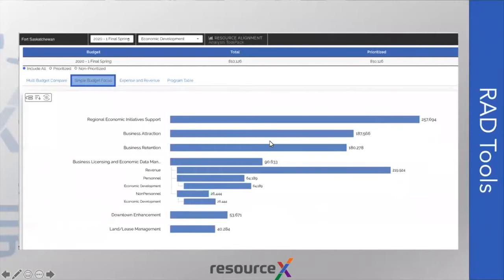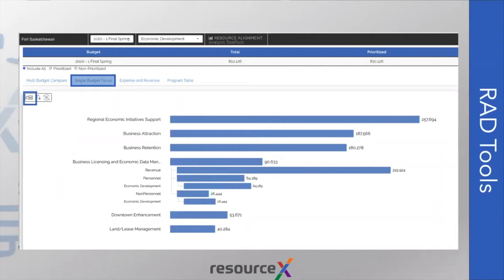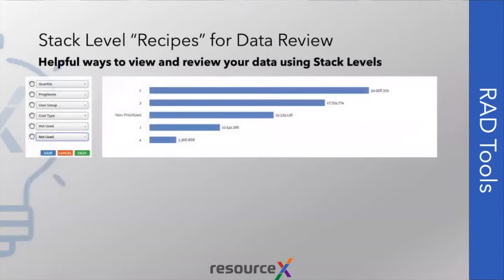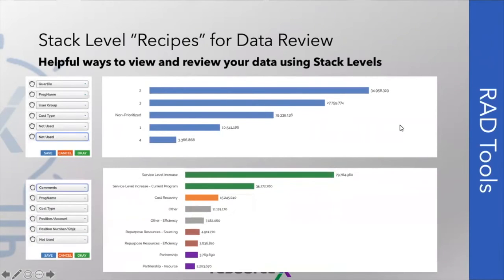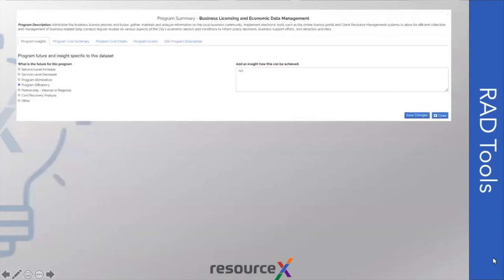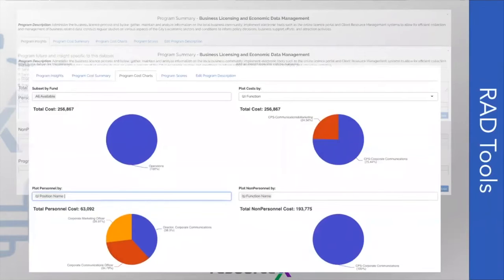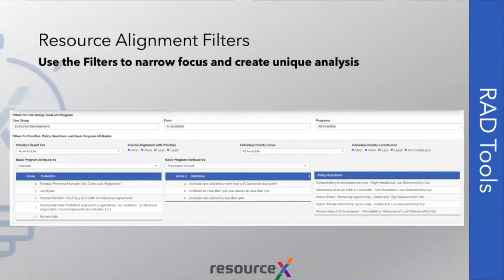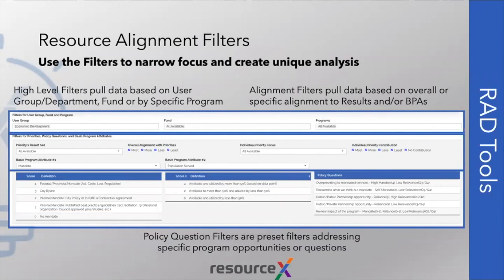Single Budget Focus